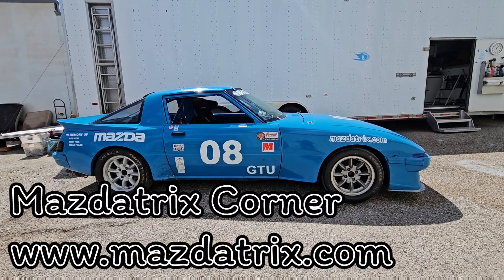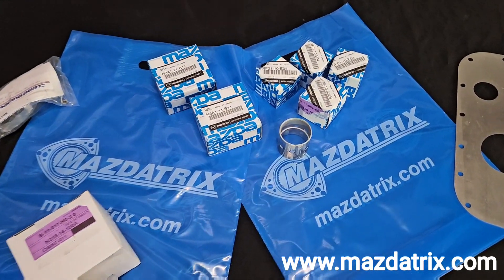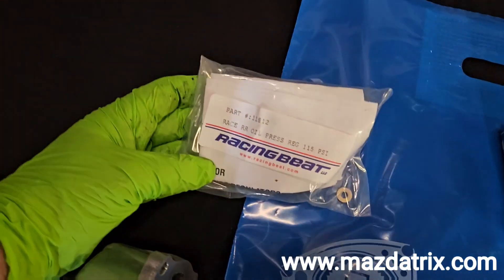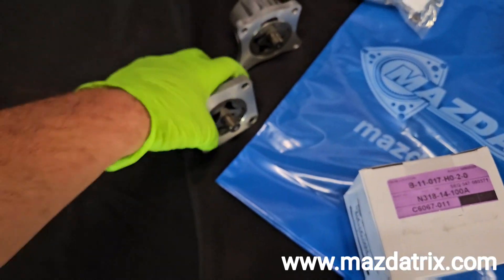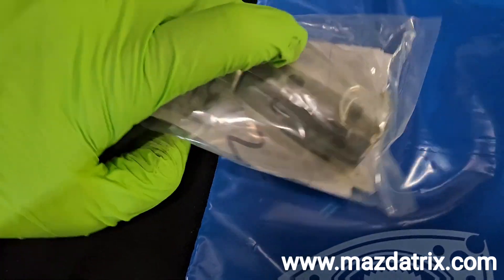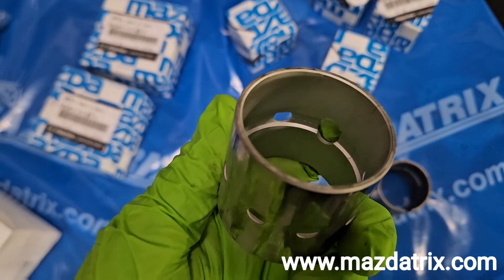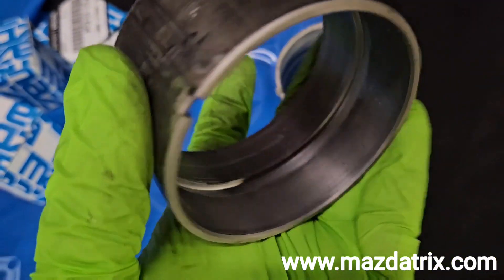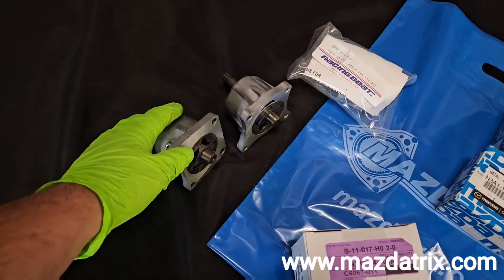Mazdatrix Rotary Tech, oil system tips for wet sump reliability and performance by KMR Rotary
Rotary tech with KMR
Mazdatrix: